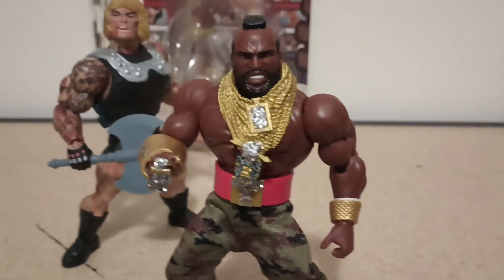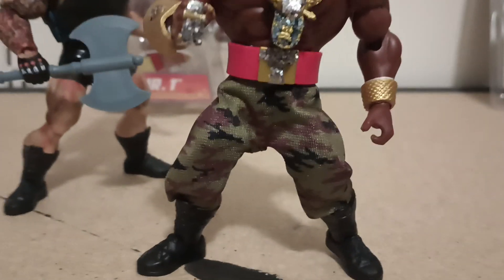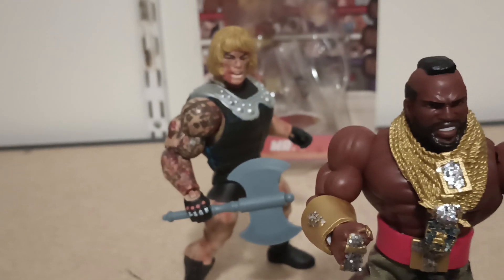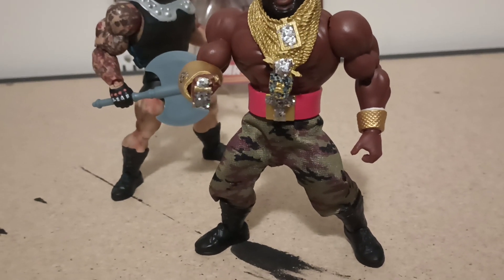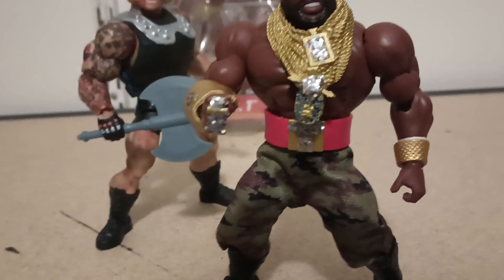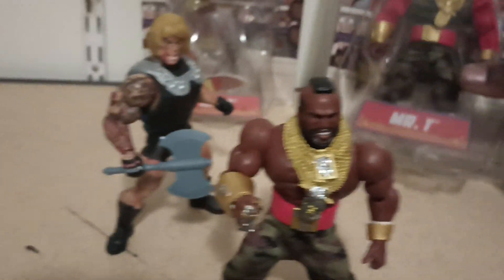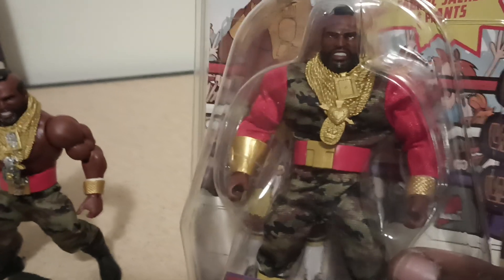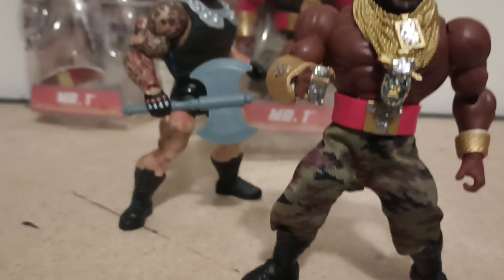Super Star Mr T 👑 Motu Origins 🔥🔥🔥